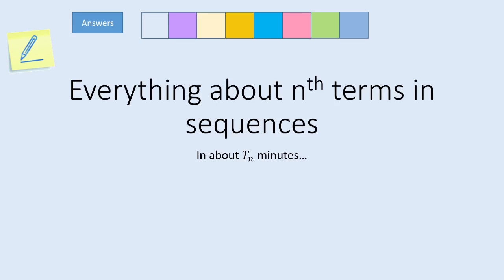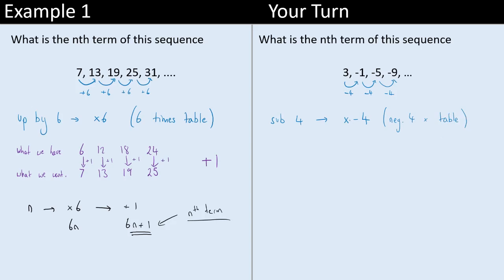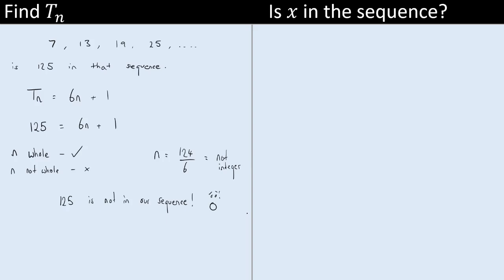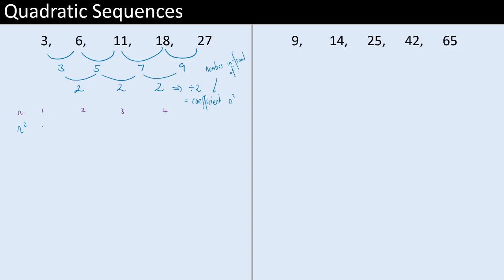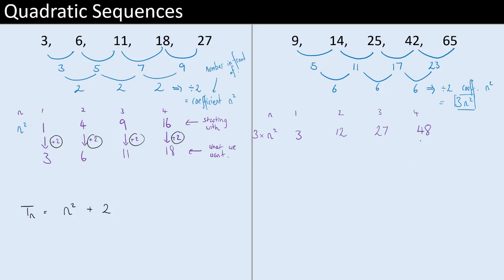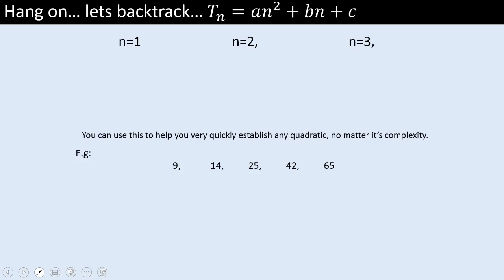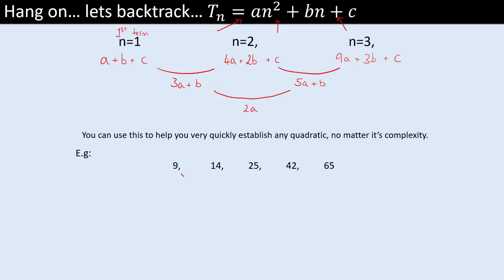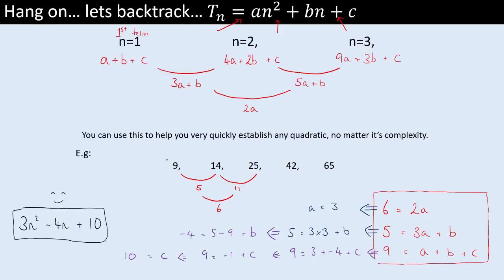[INTERVENTION!] #5 - nth Terms